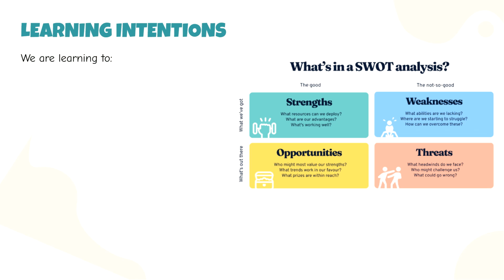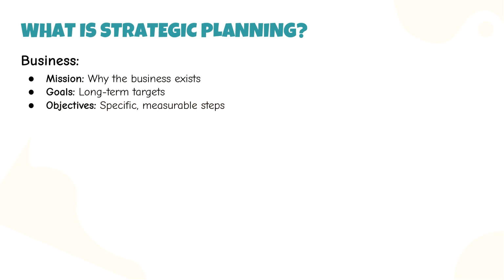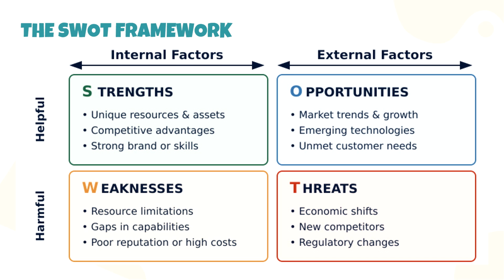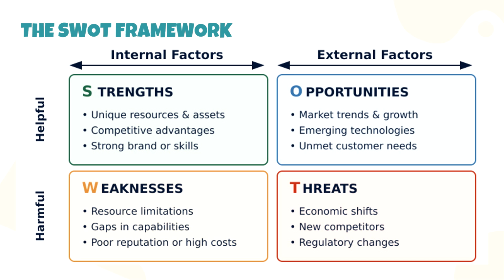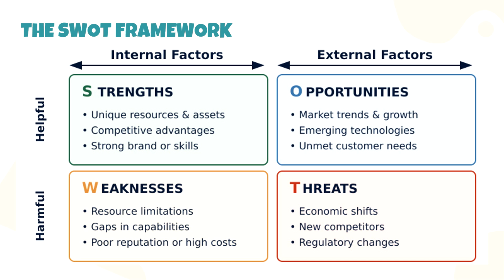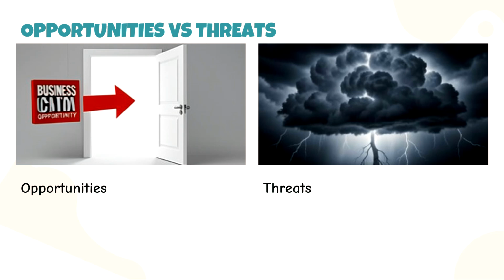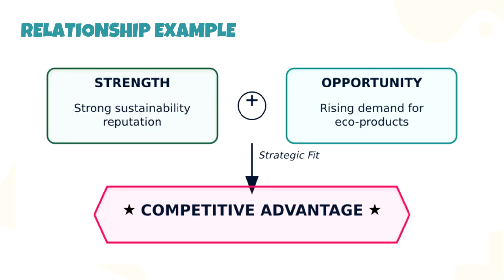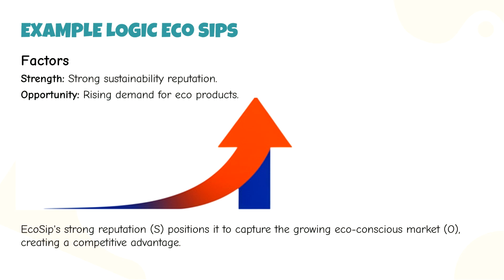Strategic Planning SWOT Analysis